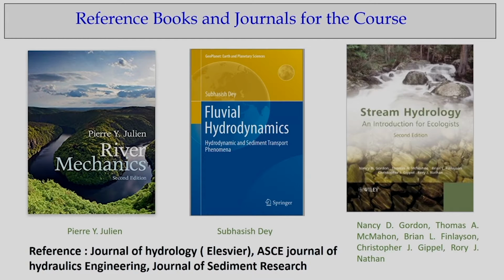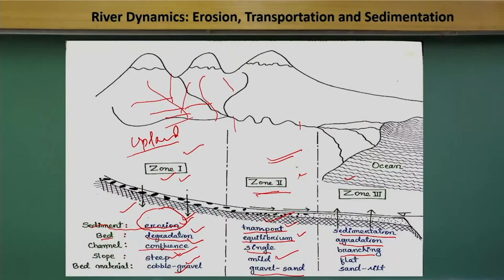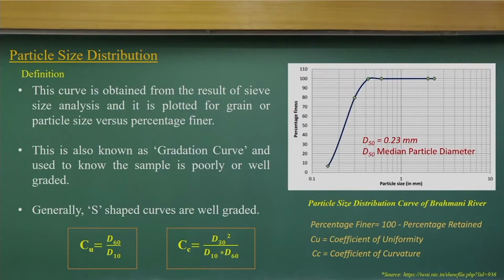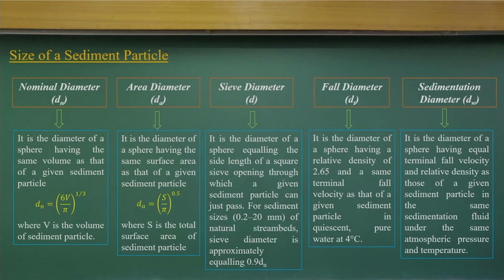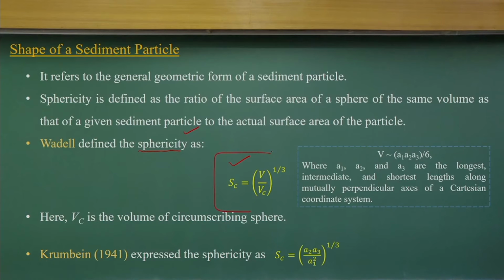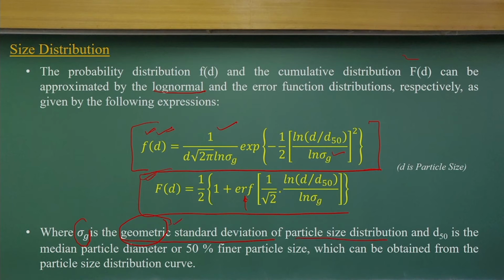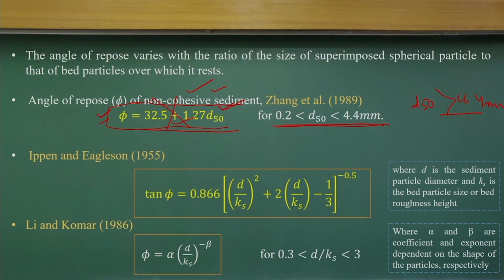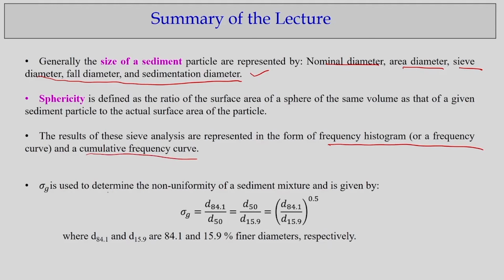Lec 2: Basic properties of sediment - I